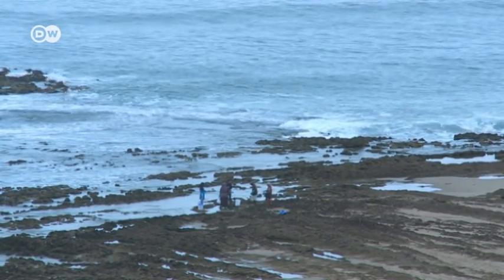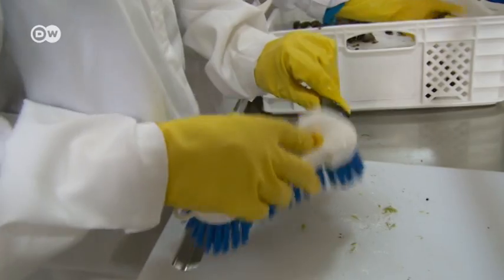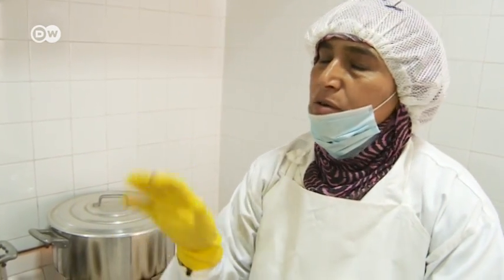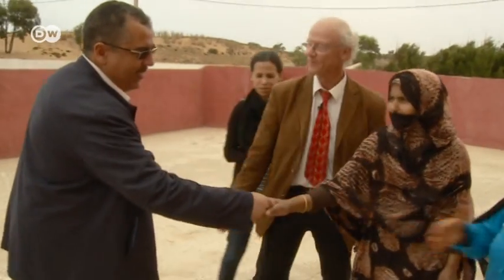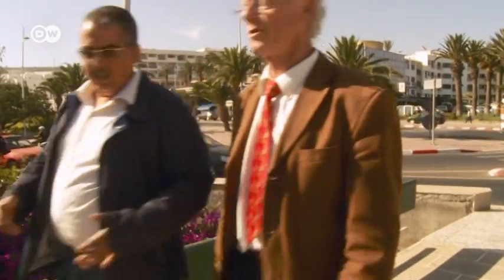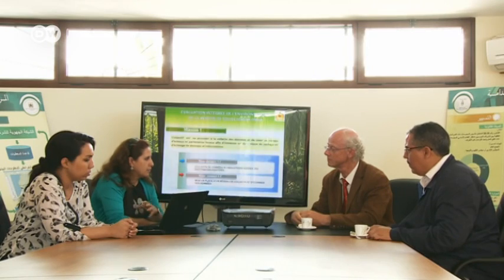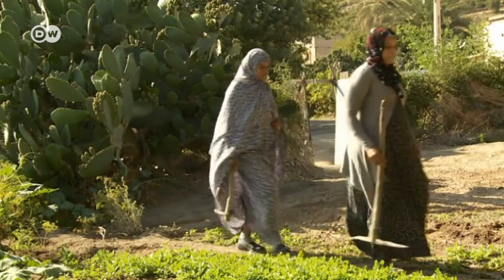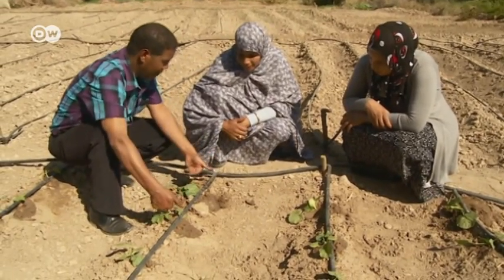A desert country aims to go green | Global Ideas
Morocco is working towards a greener future by pushing renewable energy and small-scale climate adaptation projects. A film by Mabel Gundlach